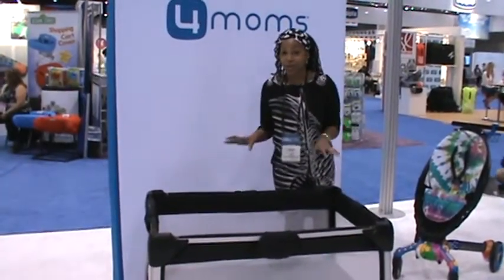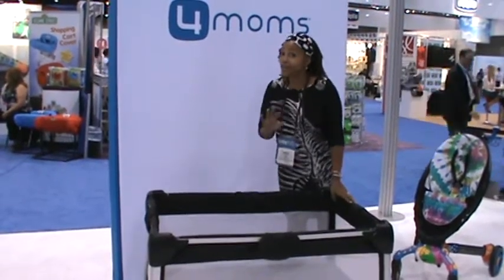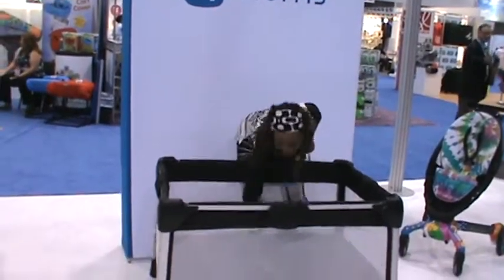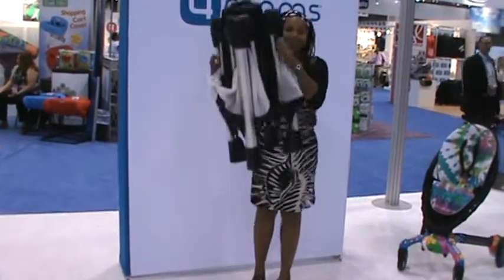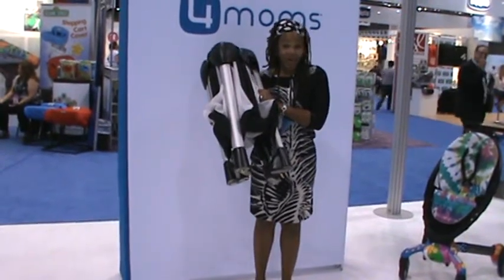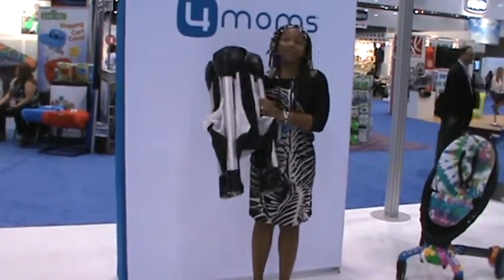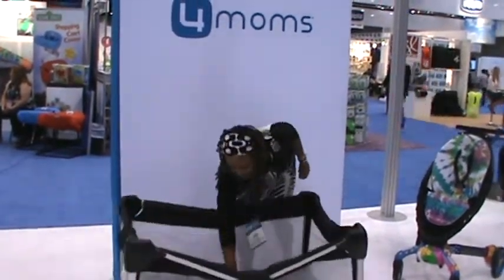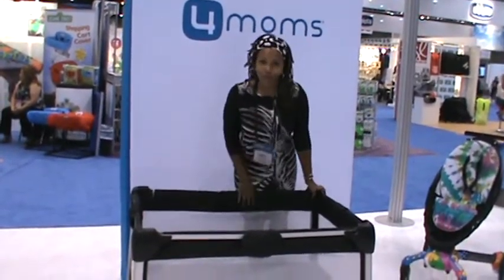4 Moms * Breeze - 2 sec Play Yard * New in 2012 AbC KidS show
New no fuss play yard 12 lbs